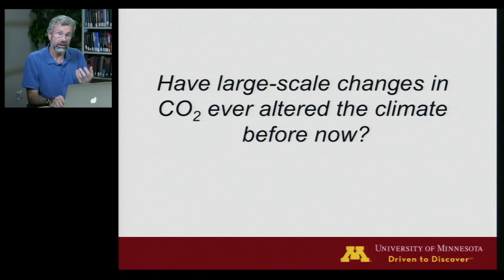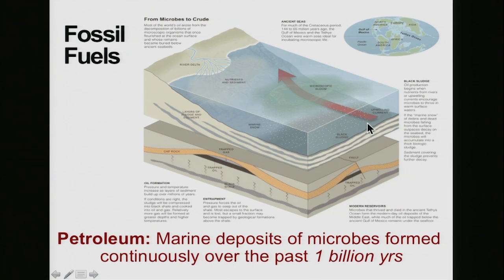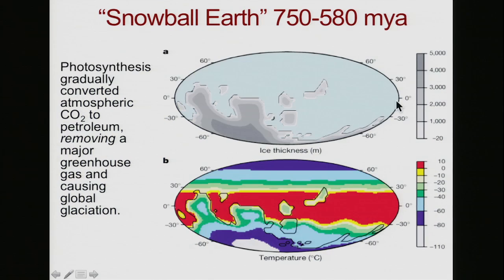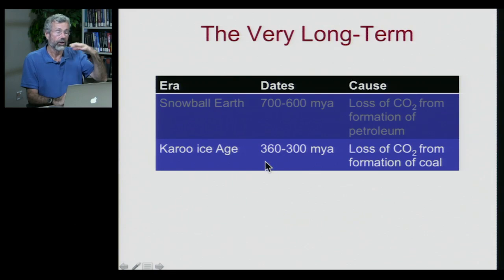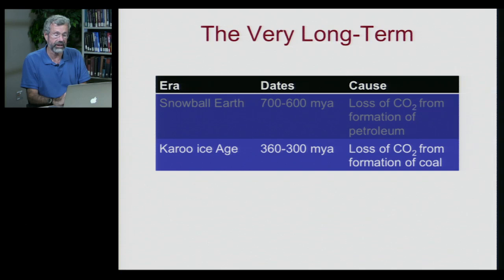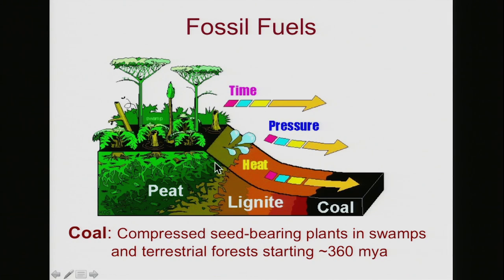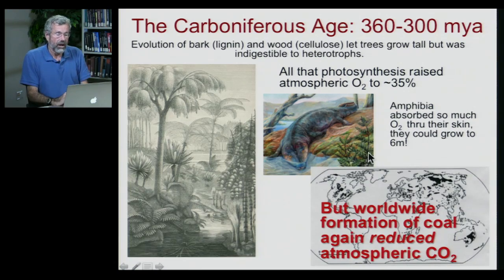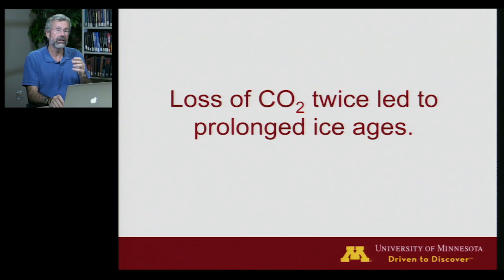Biology 1001 - Ecosystems 6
Ecosystem Ecology | History of Past Climate Changes